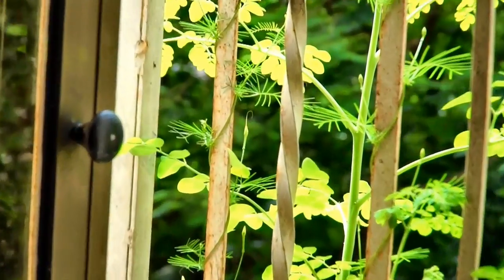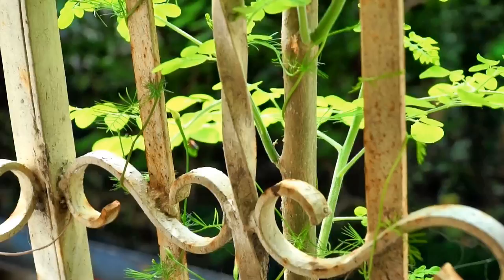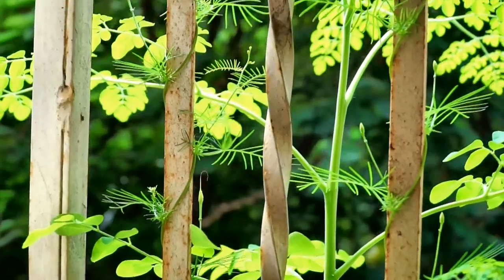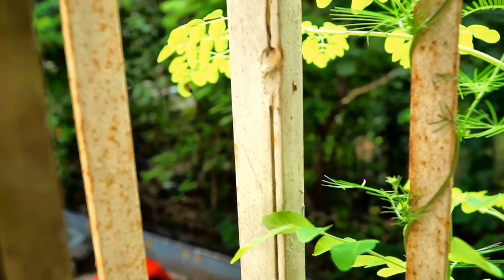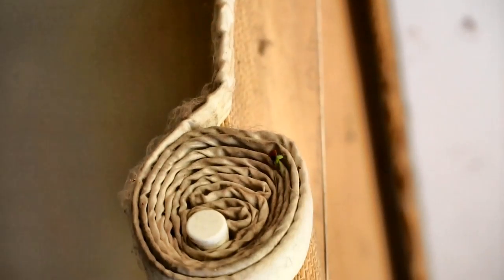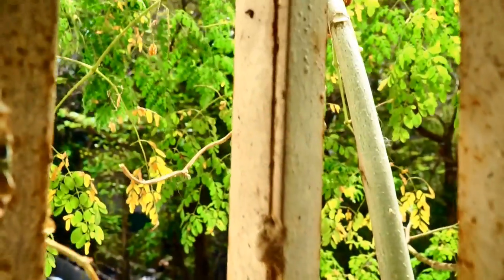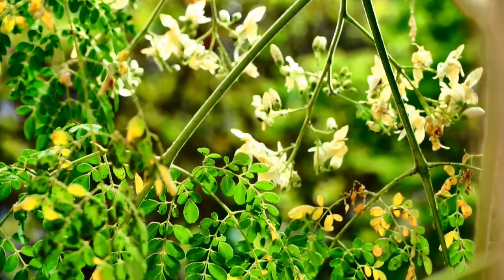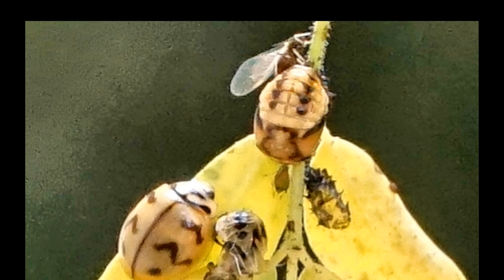Leaf Cutter Bee In Action On My Moringa Tree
I saw leaf cutter bee action on my bean leaves in 2014 and I recognized it instantly on my moringa leaves this season and tried my best to capture the leaf cutter bee action on video. It was rather hilarious as they took the moringa leaves and got them into my living room blinds to make their nest!!
Leaf cutter bees are considered as beneficial insects in the garden and belong to the family Megachilidae. They can be recognised by the precise semicircles they cut out from leaves which they use to make their nests, which are usually in cavities in wood or crevices in walls .
The moringa tree in a 12x18 inch grow bag has been a hot spot for a lot of insect action this season , with the leaf cutter bees, aphids and lady bugs making their presence felt on the tree. The soil in the grow bag is host to plenty of soil microbes and resident red wigglers .
I grew this moringa tree from seed and here is a link to the video on how I grew it and why I am growing it in a grow bag in my small space container garden in Mumbai , India :